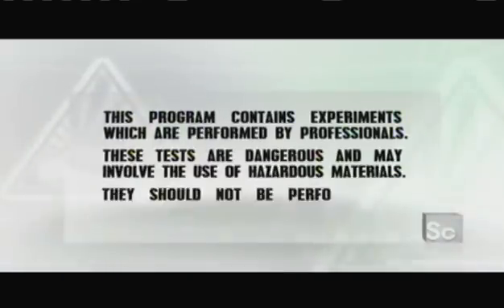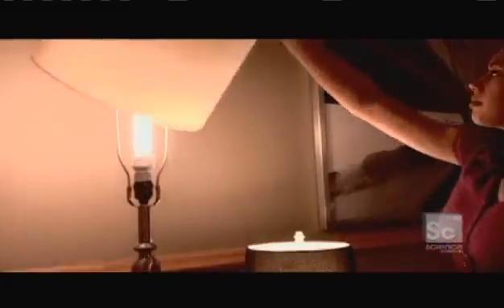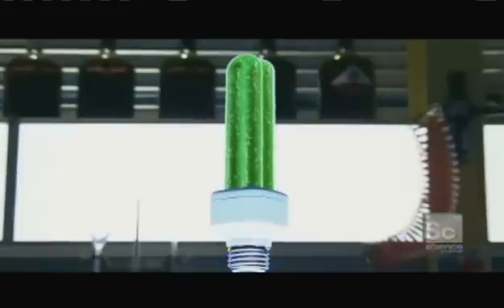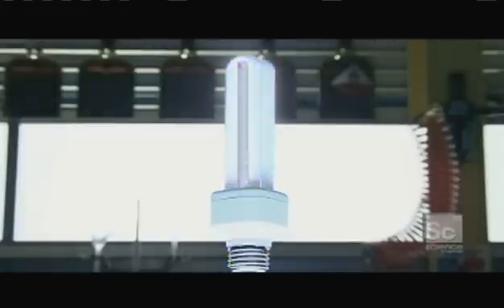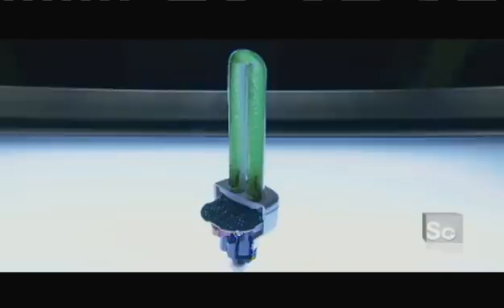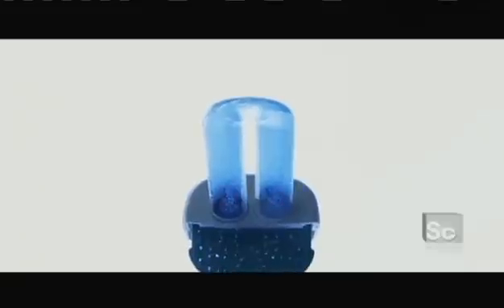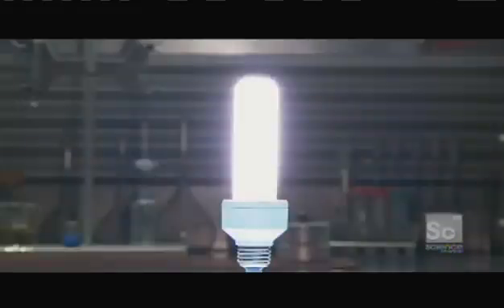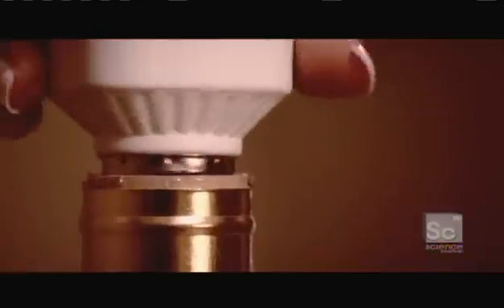Compact Fluorescent Light Bulb Deconstructed